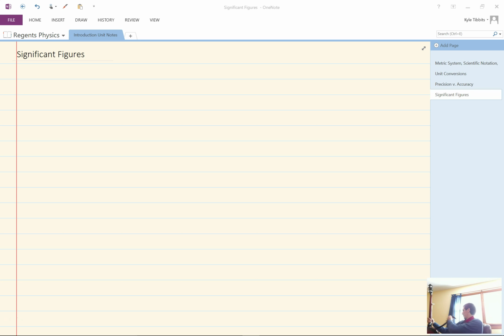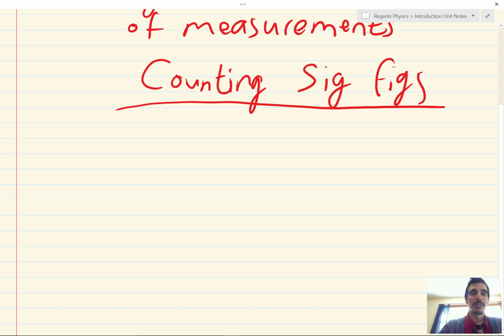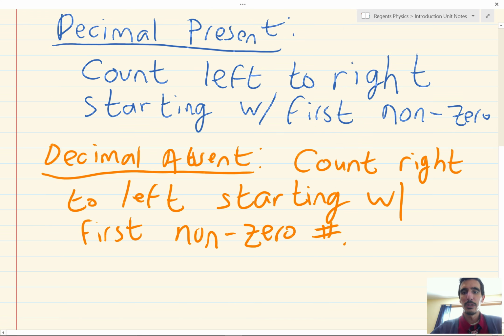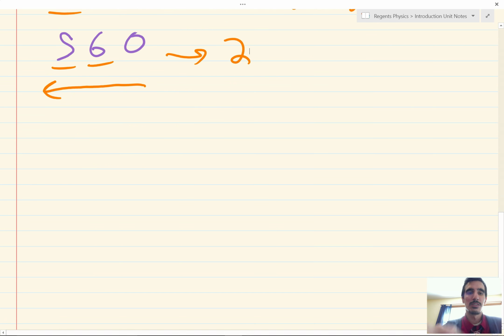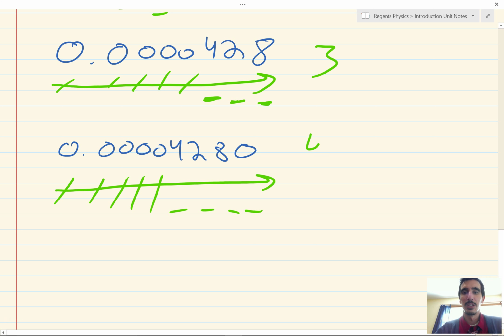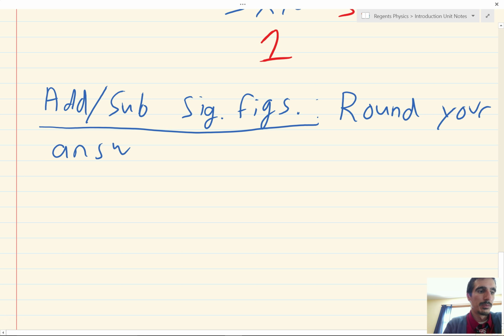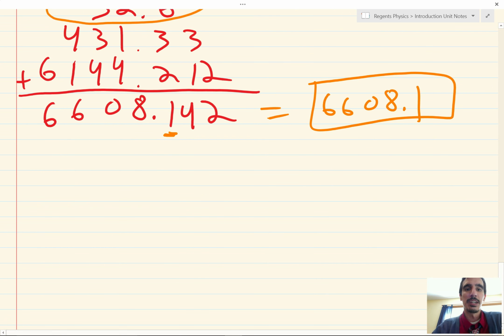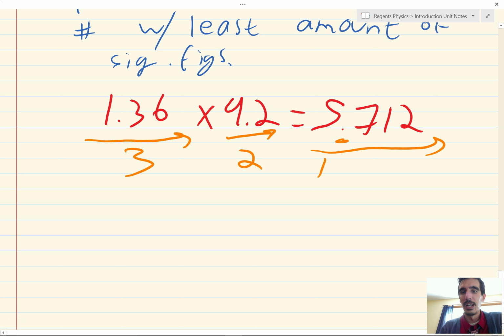Y1U1L3b: Significant Figures (Sig. Figs.)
In this video we look at how to count sig figs in any given number and the rules for how many sig figs your answer has when adding/subtracting and multiplying/dividing numbers